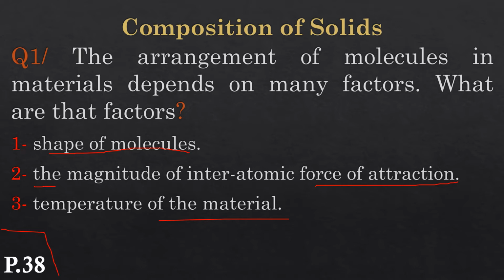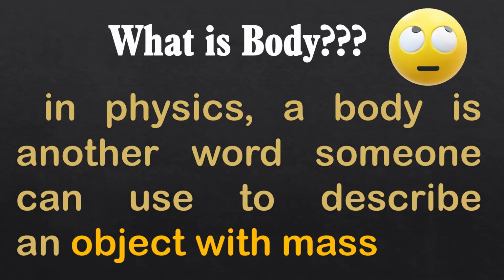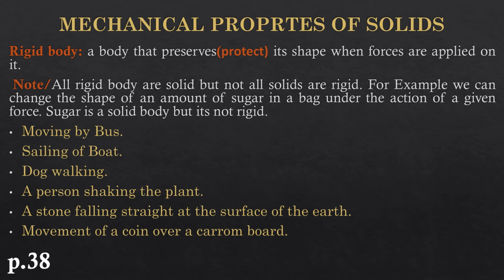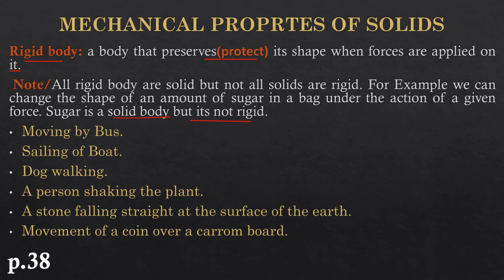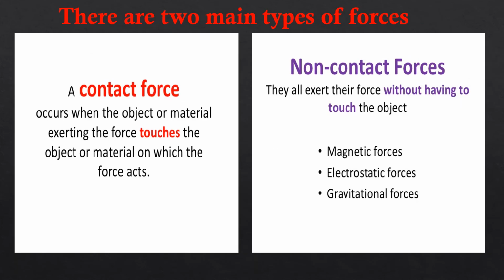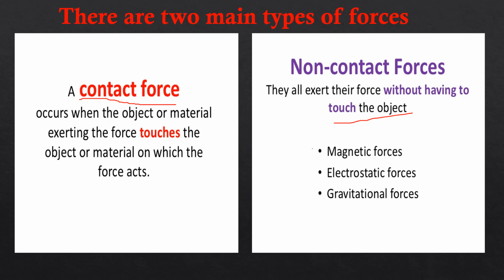Section 2-2 Solids and their Properties Composition of Solids Mechanical properties of Solids